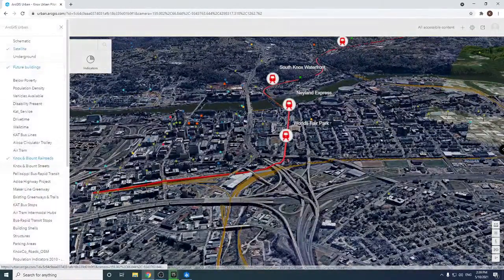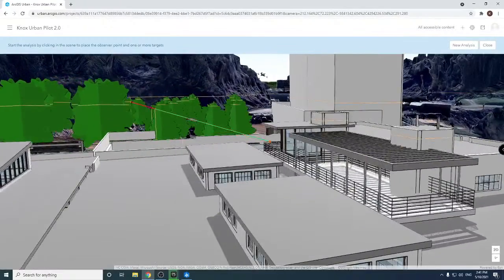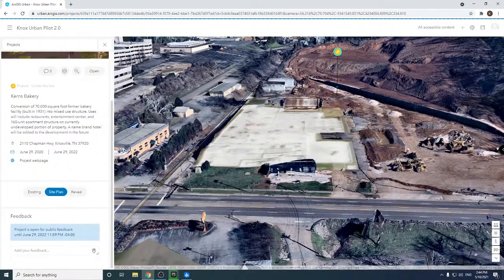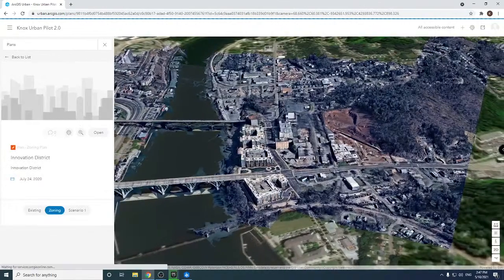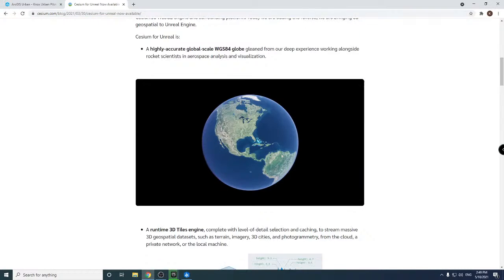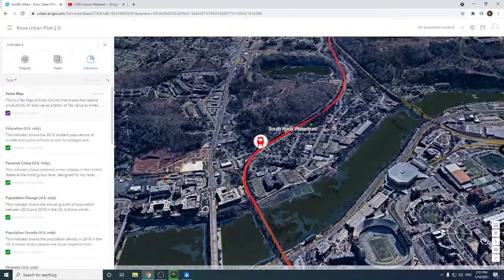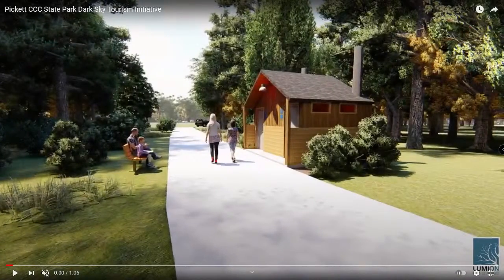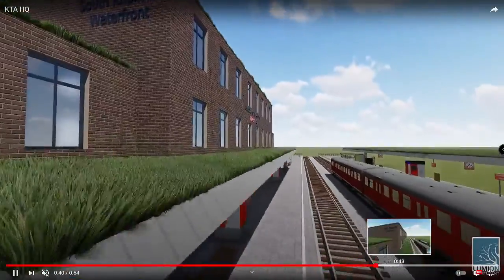Transit Oriented Development Using ArcGIS Urban and CityEngine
Knox Geodesign Outpost Demonstrating a workflow in ArcGIS Urban for Light Rail Initiative from Downtown Knoxville to Downtown Maryville.